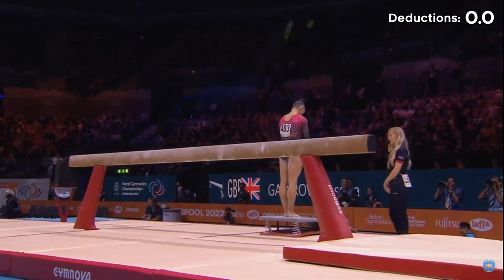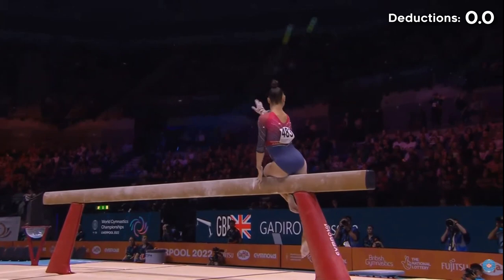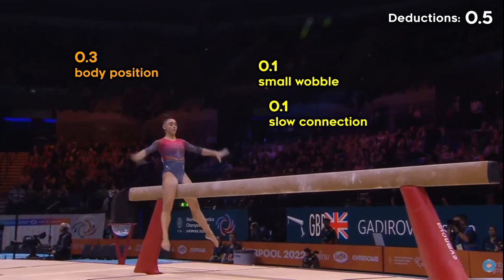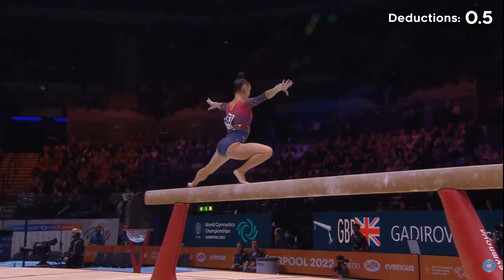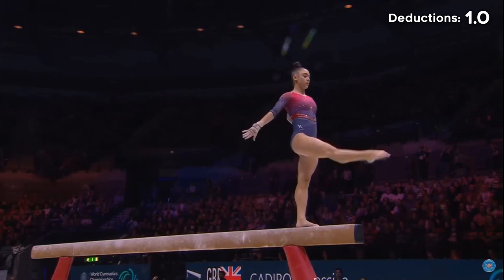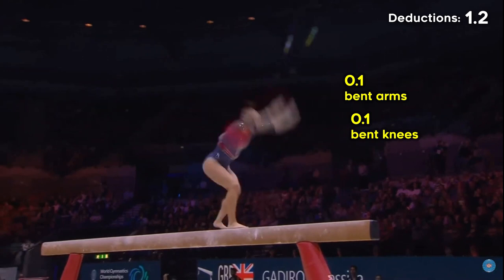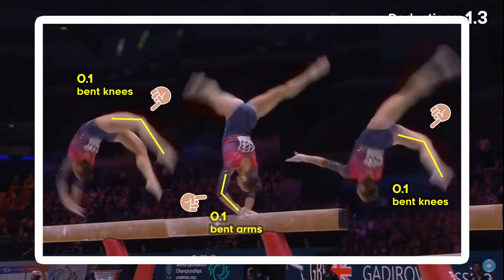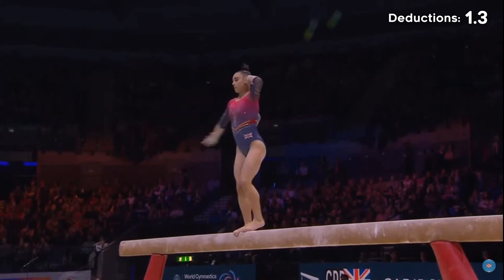Jessica Gadirova Balance Beam Analysis (WITH ARTISTRY BREAKDOWN) | World AA Final 2022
PLEASE be respectful in the comments thank you. The deductions are my opinion as a judge. Don't take mine as a 'correct answer'.
IMO the score was fair. It was a great routine and I don't think it was overscored. I got a similar score to the judges on the day (8.033) and I was being nitpicky.